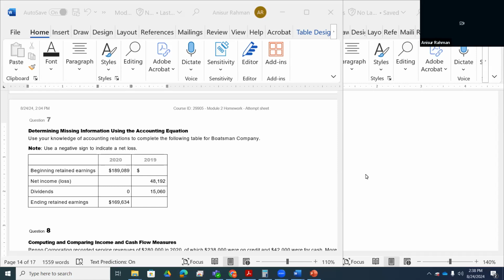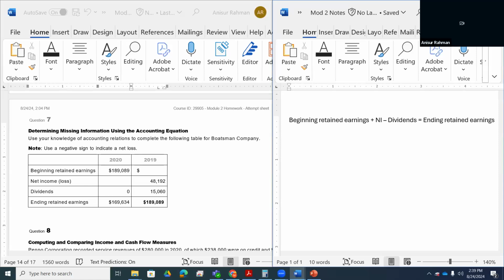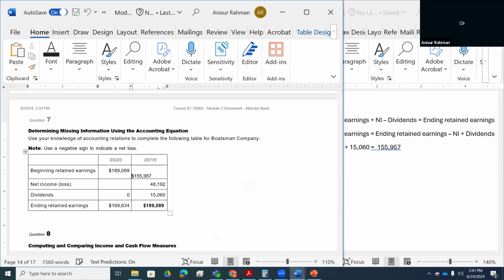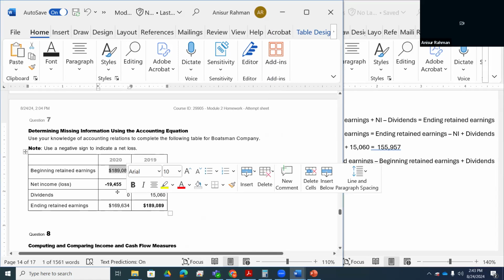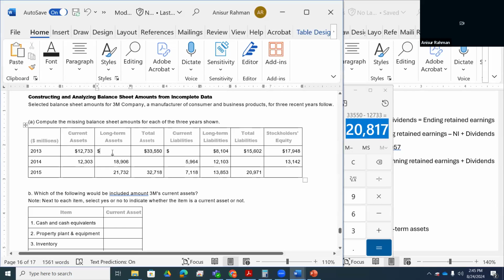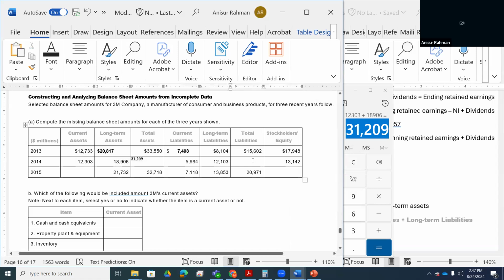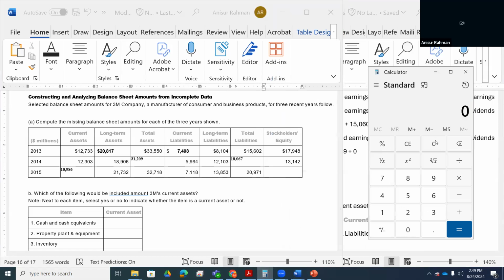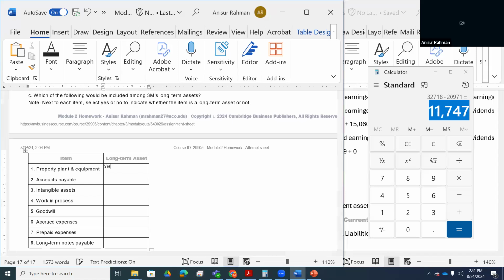Lecture Video Module 2